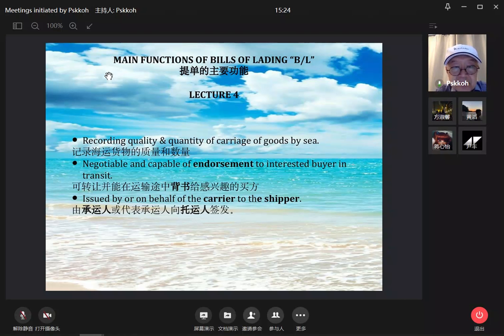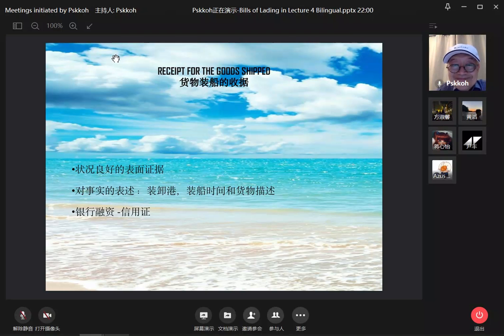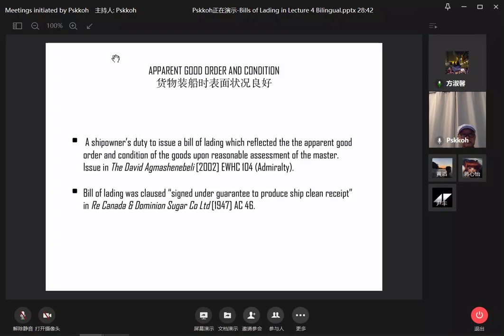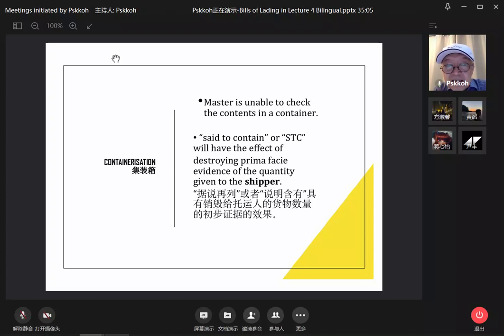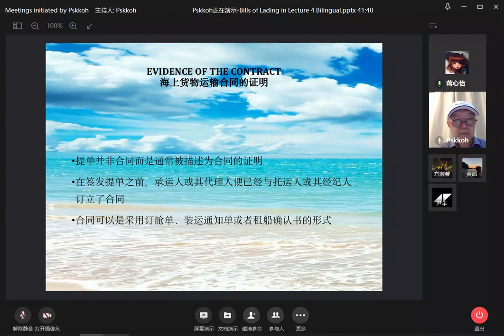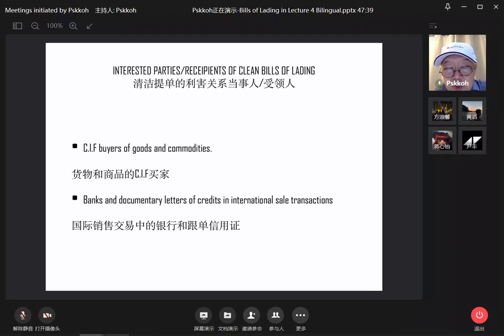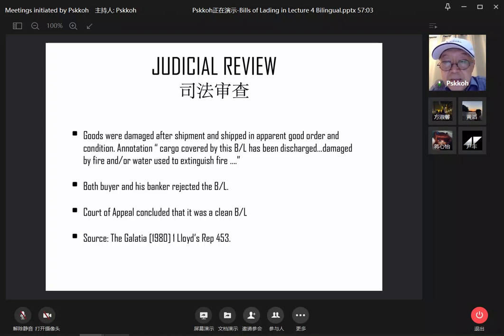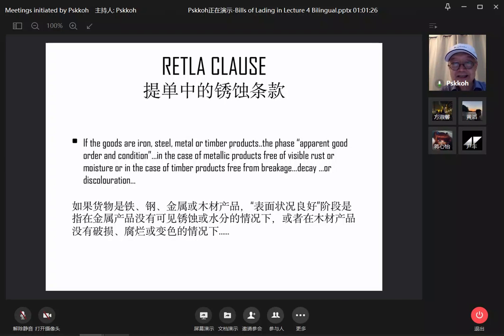Unclean bills of lading in shipping and international trade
A clean bill of lading is one without annotation as to the apparent good order and condition of the goods.  The carrier is estopped from denying that the goods are not shipped in apparent good order and condition once the bill of lading is endorsed to a third party, The confirming bank in international transactions has the right to reject unclean bills of lading.  Banks deal only with documents.